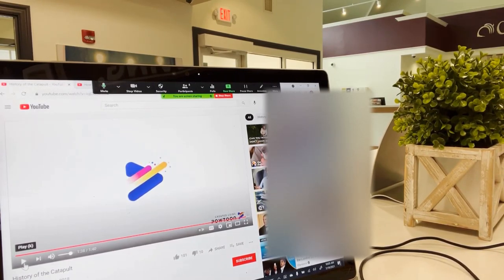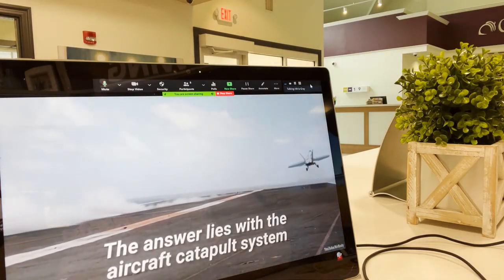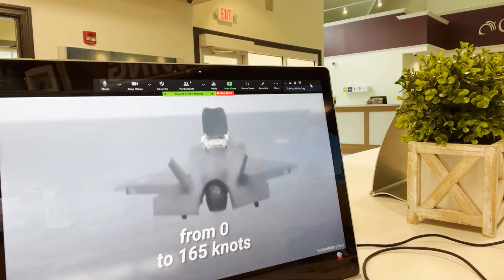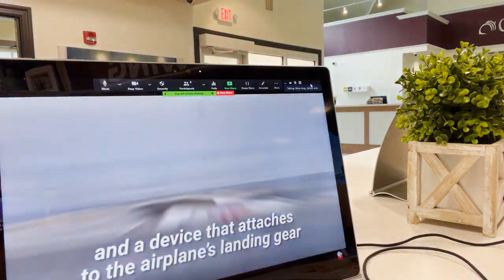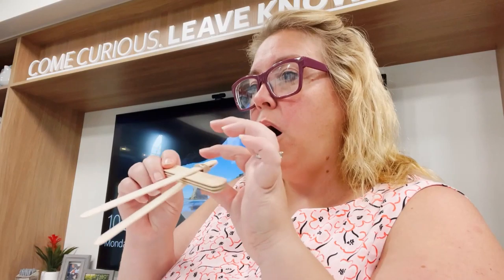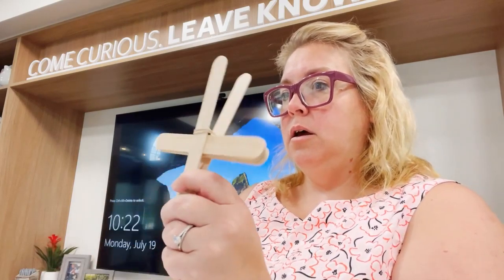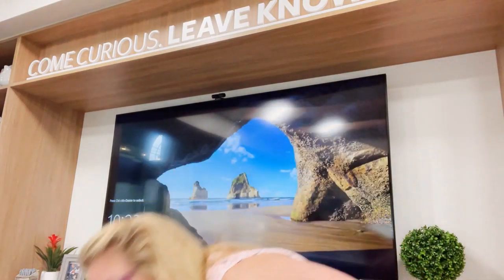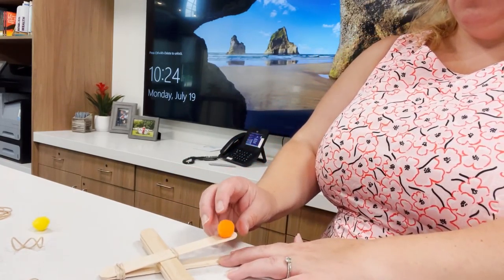Catapults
Students learn about catapults and consruct one.